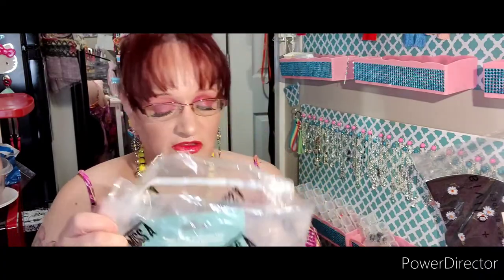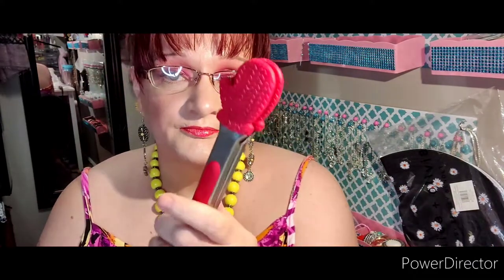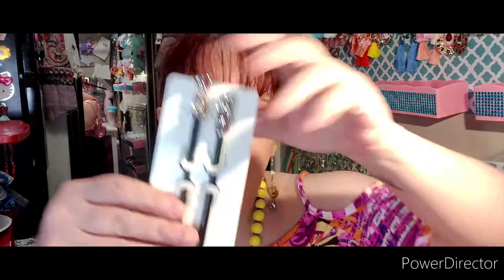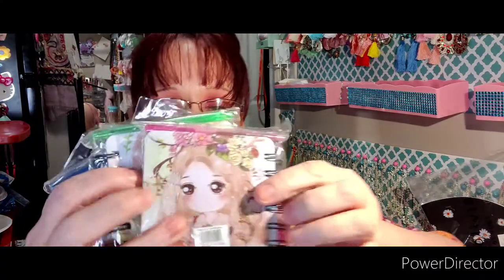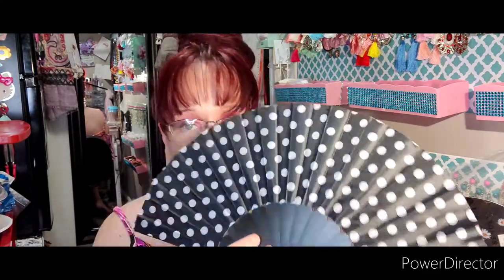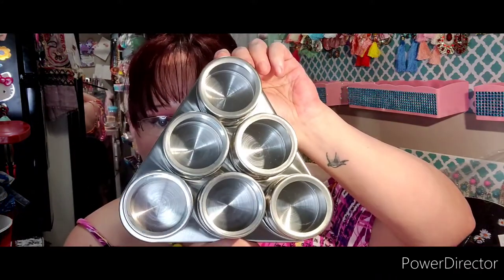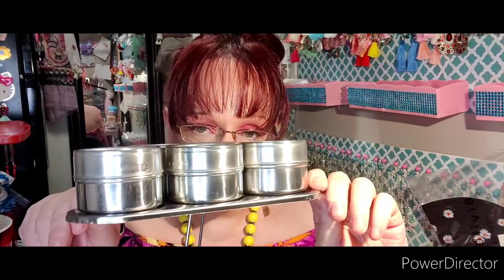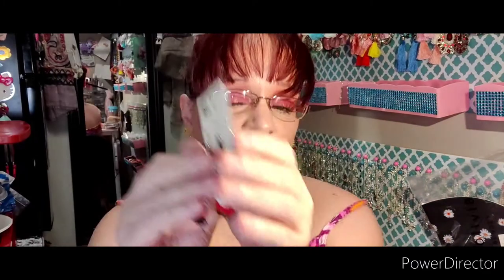Shop Miss A haul and giveaway 🎉